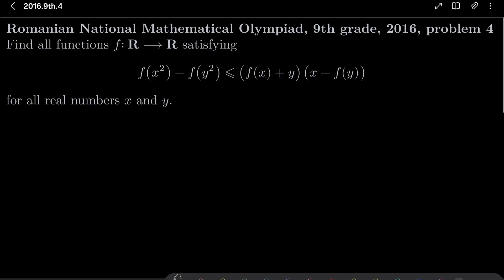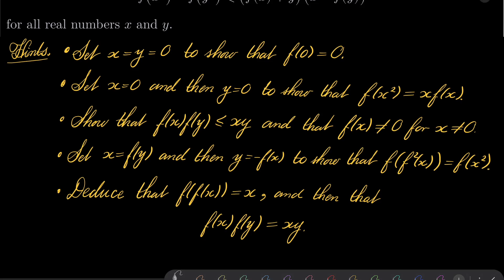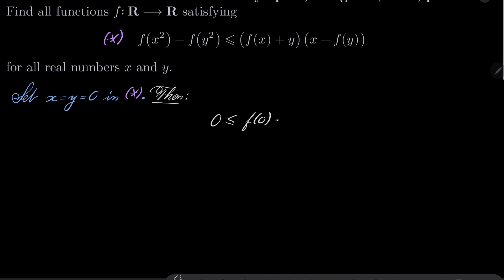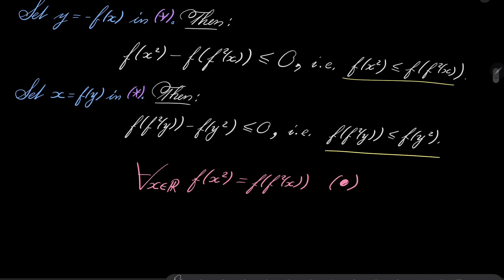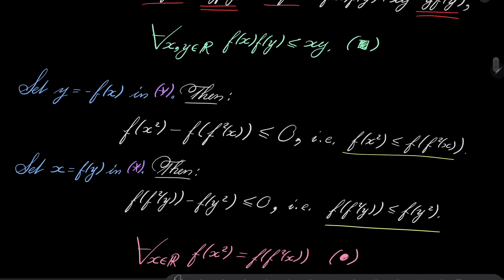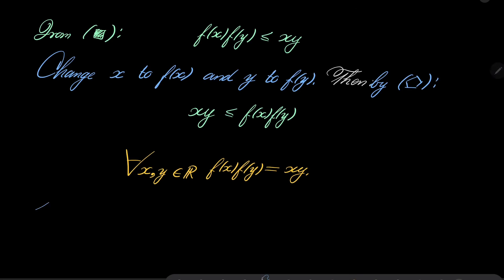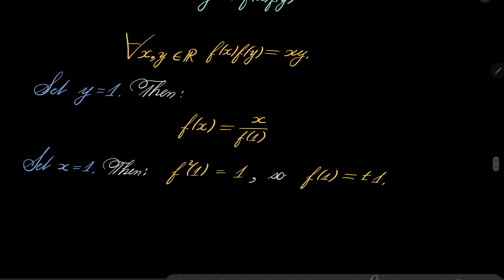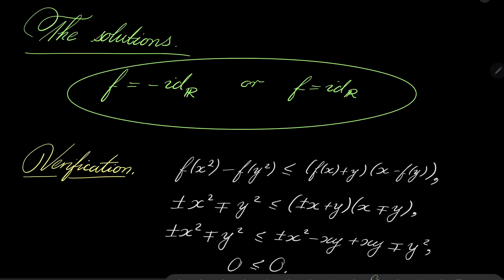Romanian National Mathematical Olympiad, 9th grade, 2016, problem 4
Solving a functional inequality from the Romanian National Mathematical Olympiad. We make several substitutions, leading us to showing that our function needs be an involution. In the end we get only two solutions, which we verify easily.